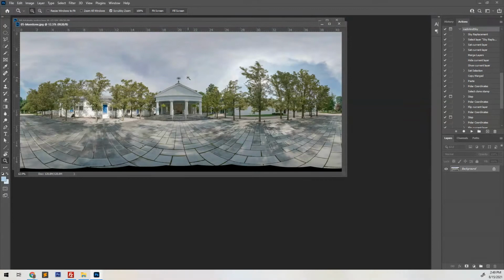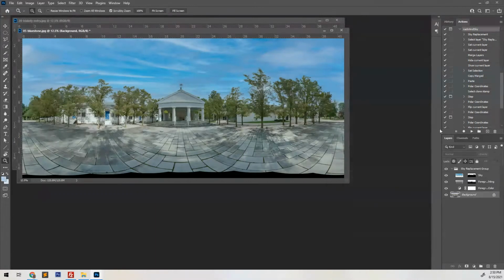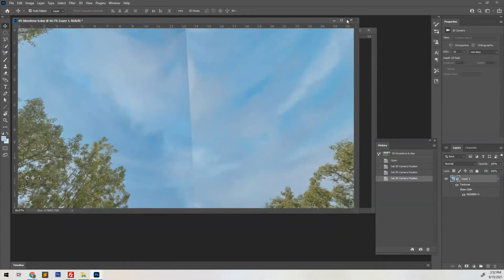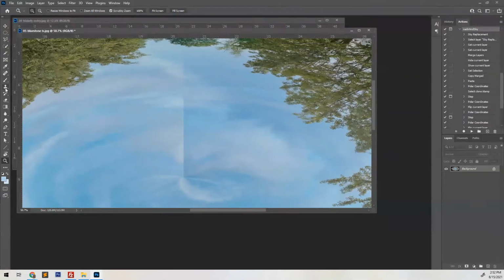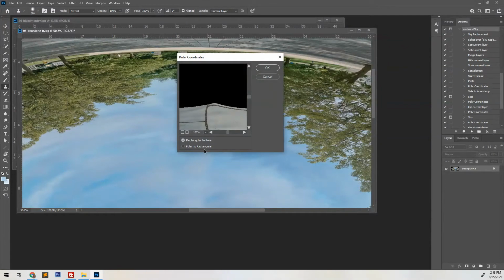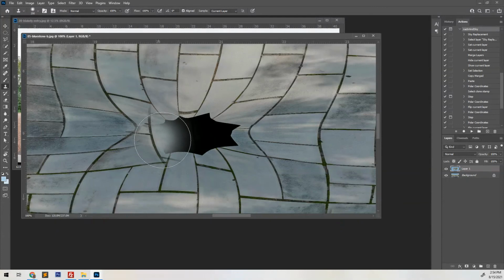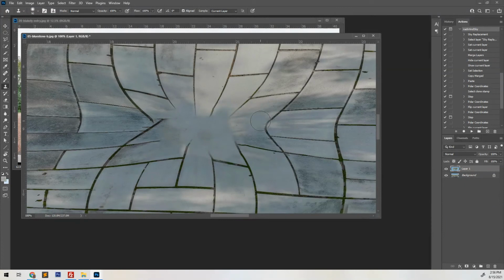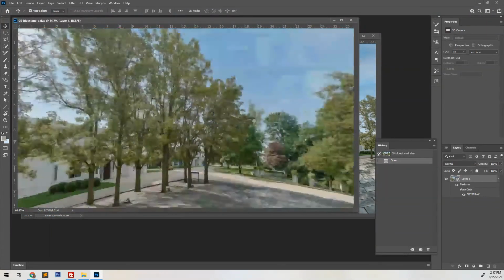Photosphere / Panorama Sky Replacement